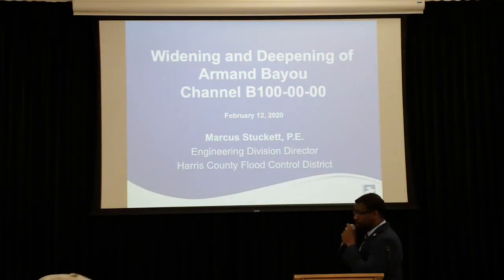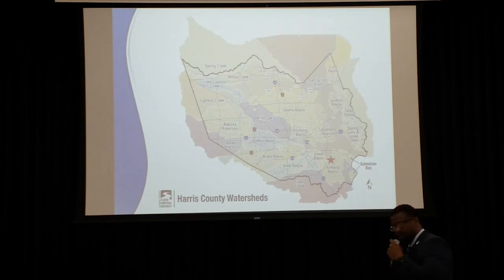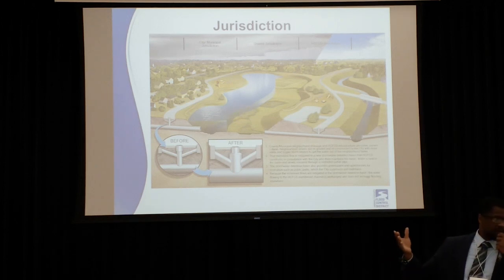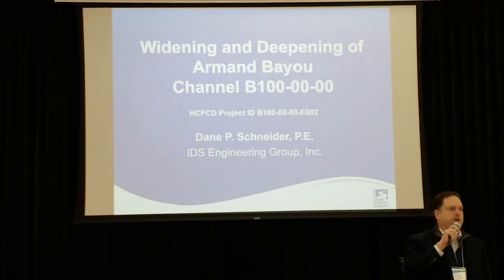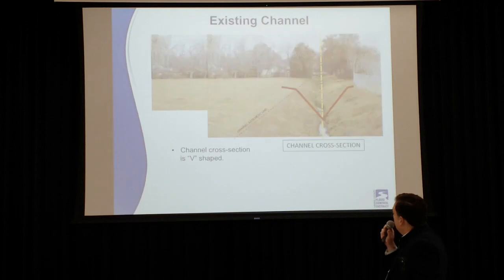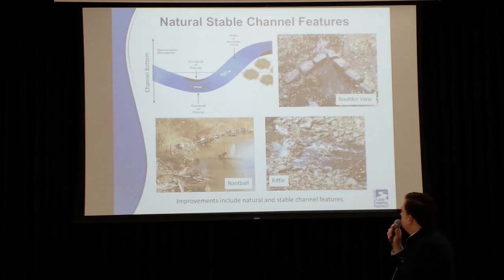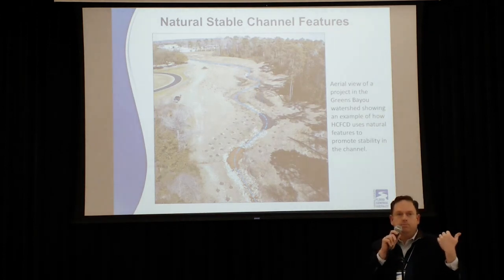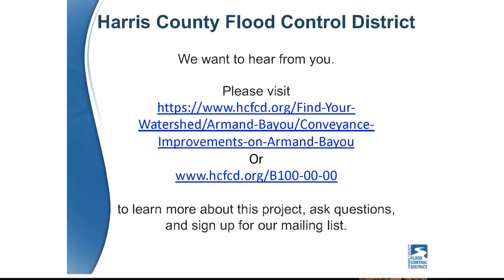Public Meeting for B100-00-00 on February 12, 2020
Public Meeting for Widening and Deepening of Armand Bayou Channel B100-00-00 held on Feb. 12, 2020, at East Harris County Activity Center.